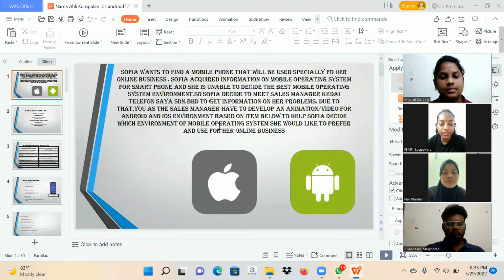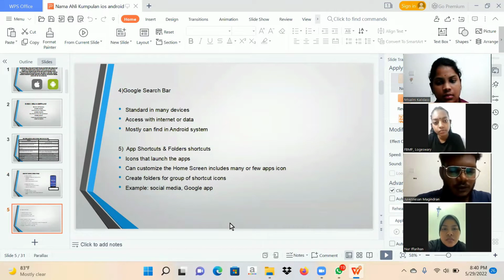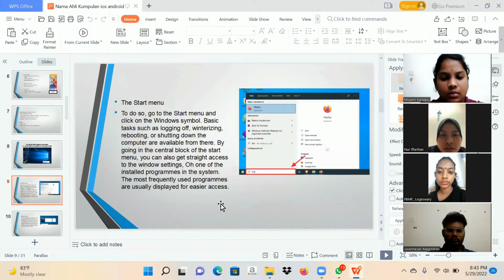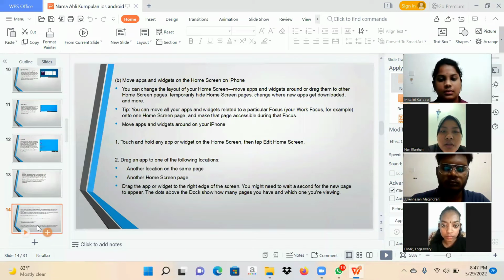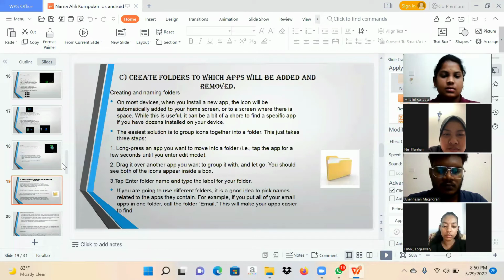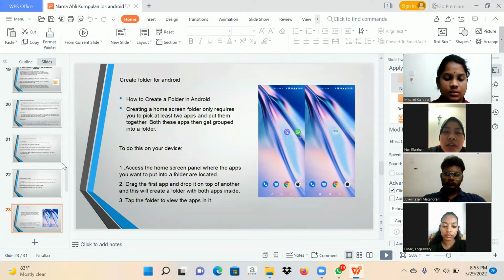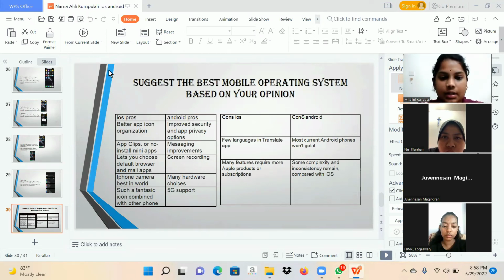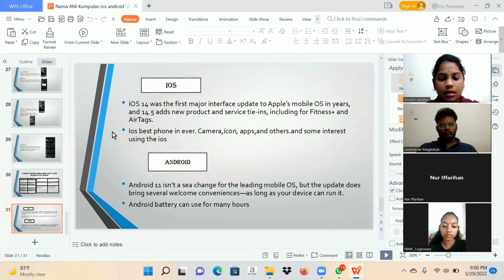Android and iOS which one is prefer to Sofia want to do her online business